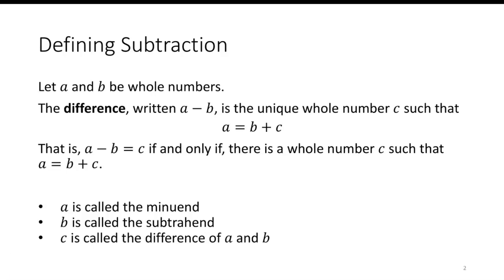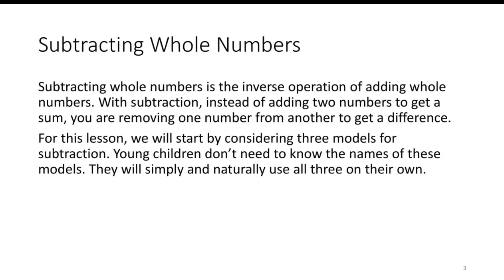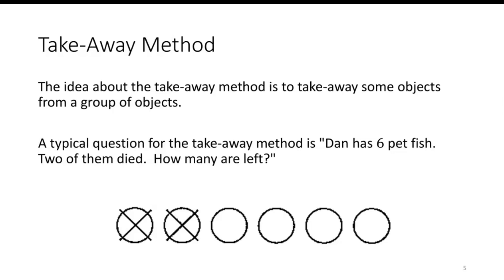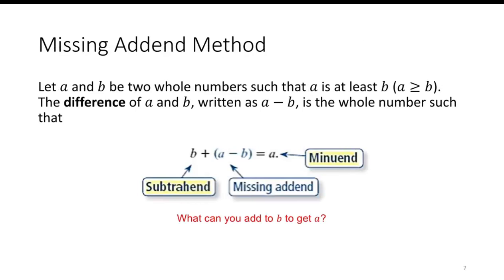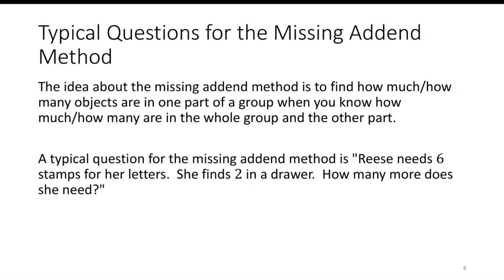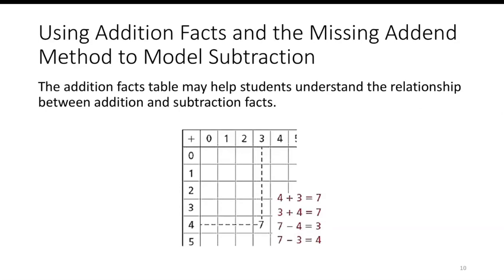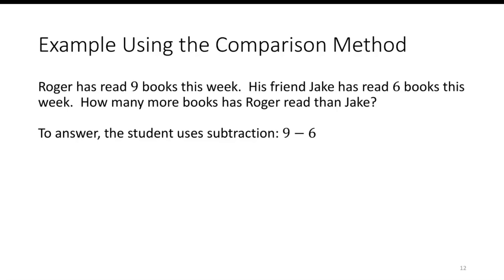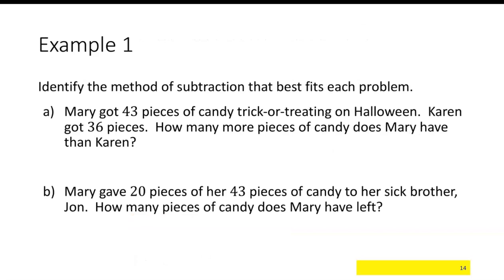Math130L09A Modeling Subtraction